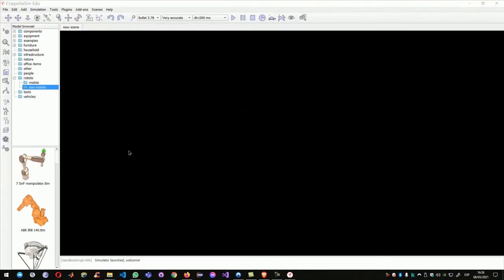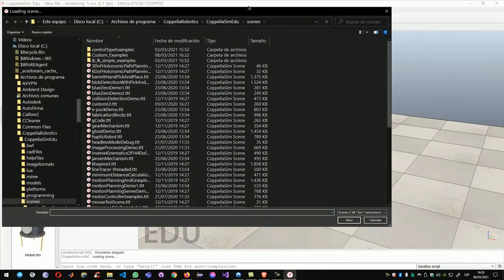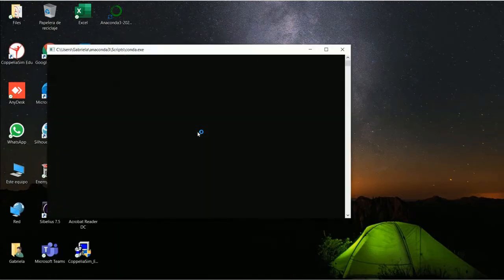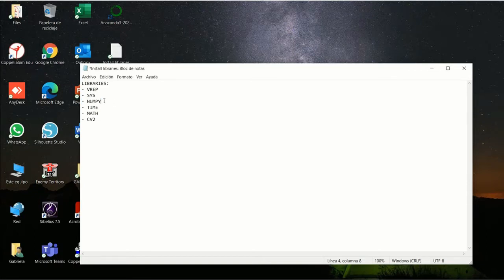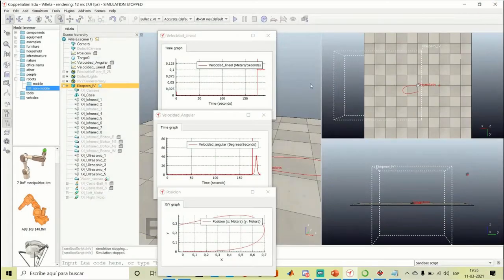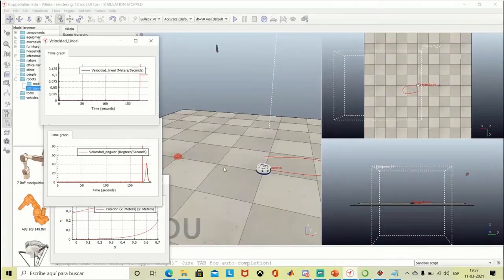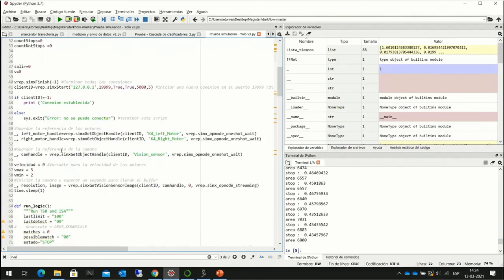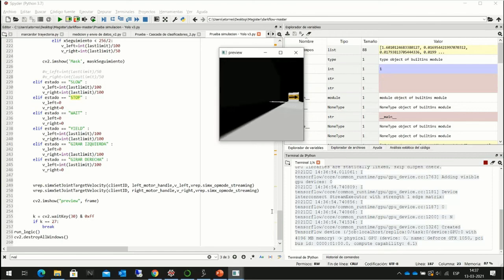Using VREP with Python